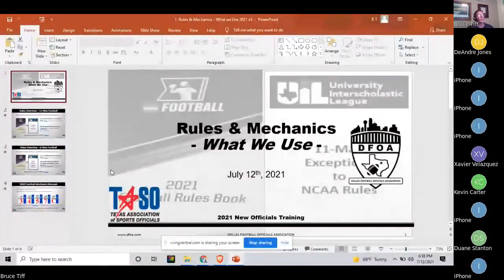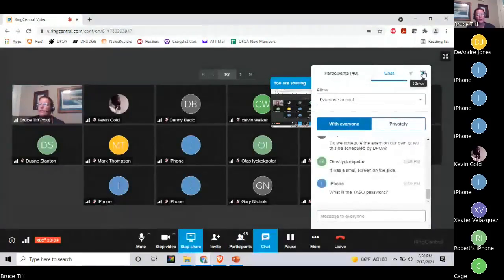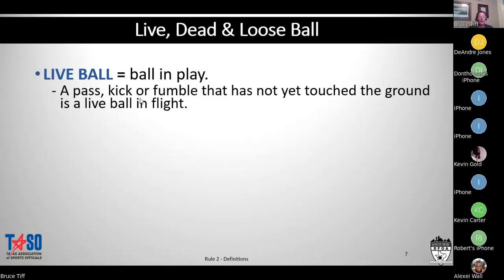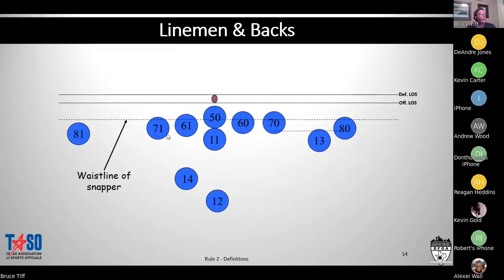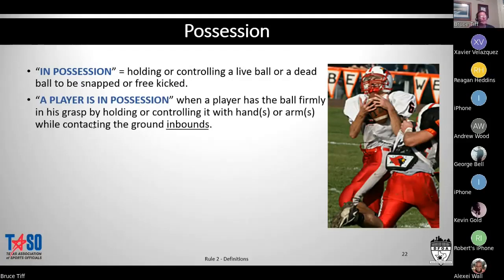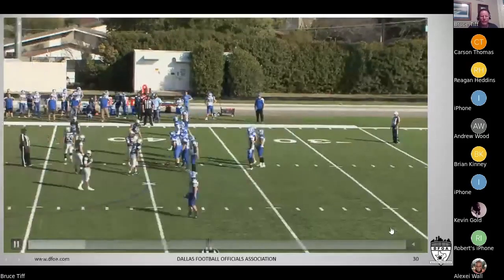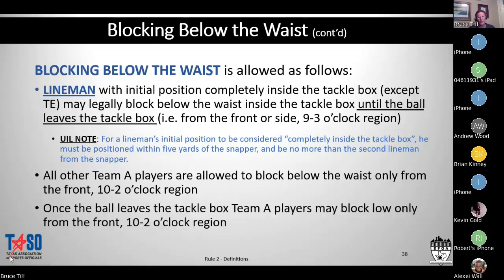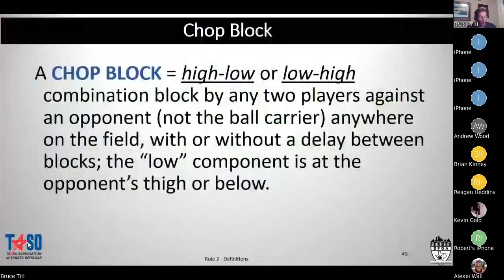2021 DFOA New Officials Training - Rules & Definitions (part 1 of 2)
In this session, we cover the  2021 NCAA/UIL Rules, TASO Mechanics that govern High School and Middle School Football games in Texas.   This session will  cover Part 1 of 2 training sessions that cover NCAA Rule 2 - Definitions.

The session was specifically held for prospective or newly joined Dallas Football Officials Association (DFOA) officials.